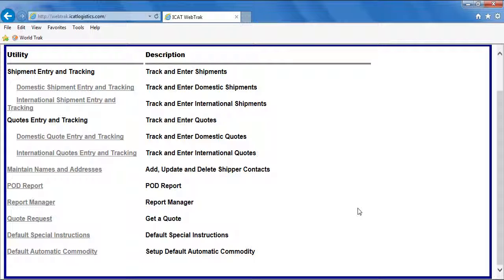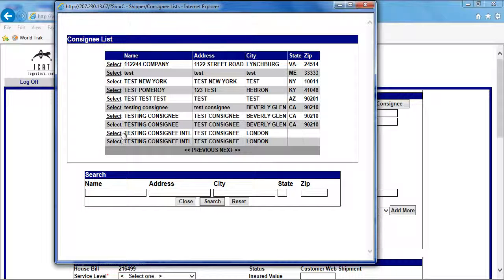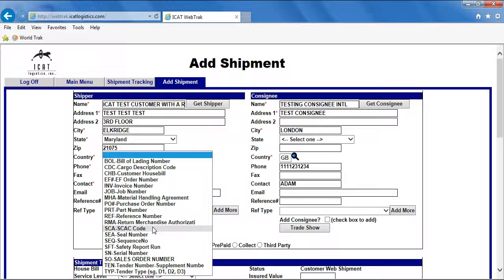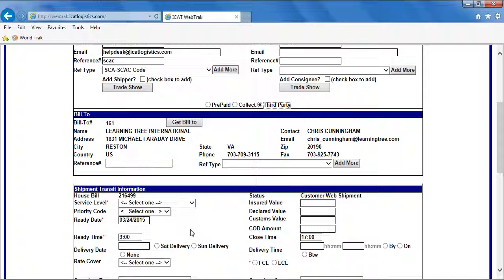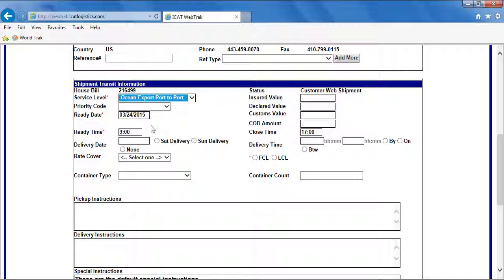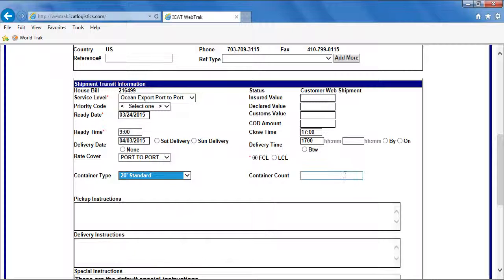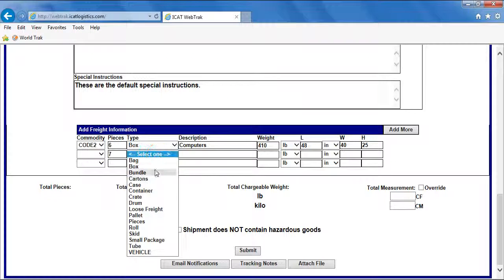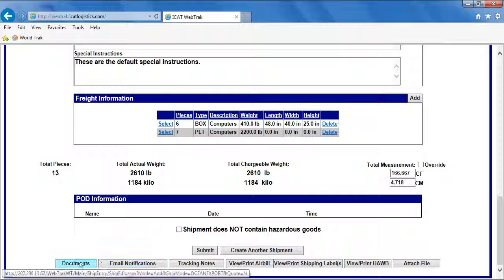ICAT WebTrak - International Ocean Shipment